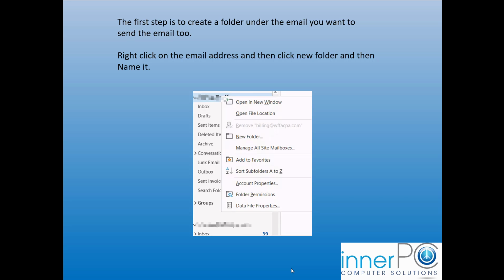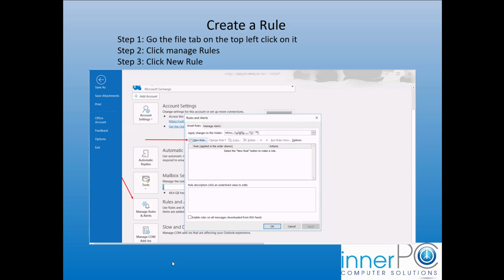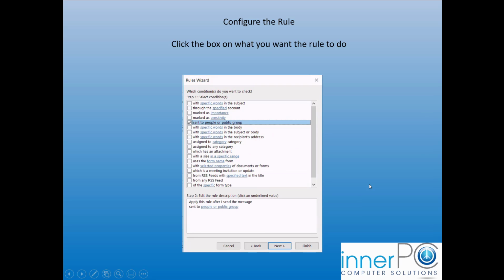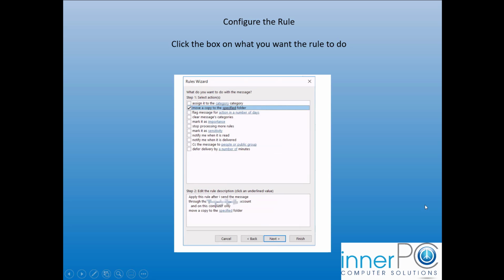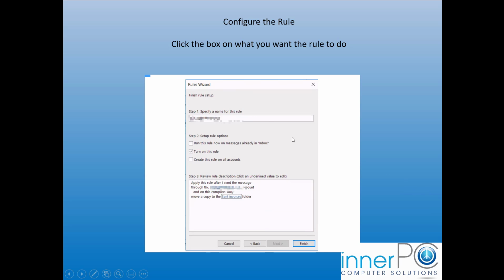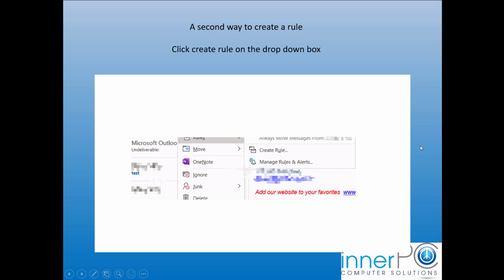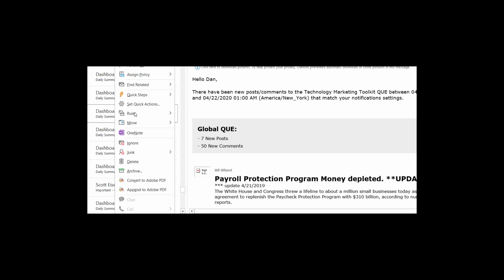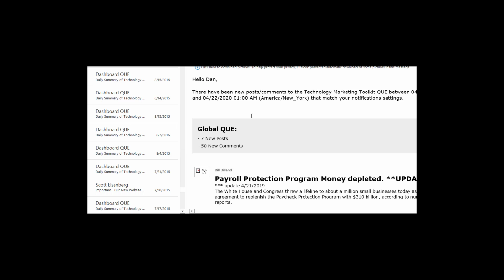Creating a Rule Office 365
InnerPC provides IT support for many accounting firms and accounting departments.  Recently, one firm needed to create a billing system with the program Timeslips.  The idea involved sending and invoice to a client from a program called Timeslips. Timeslips would then send the bill to outlook and the client wanted the emails to be organized within outlook.

The first step was to have invoices that were sent go into the sent email folder with the name sent invoices.  We did this by creating a rule within outlook. The first step is to create a folder within outlook, you can name this folder sent invoices.

The second step is to then create the rule.  You can do this by going to the file drop down and then clicking on the manage rules box.  Once you create the rule you will have to use the configure wizard to create the rule you want.

There are many rules that you can create.  For instance, not only did we have to create rules for where the messages were saved within outlook, but we also needed to create a rule that sent a message saying the email was delivered to the inbox of the recipient.
Organizing your outlook inbox can seem like a daunting task in the beginning, but once you get it set up perfectly you will only need to tweak outlook to keep it running great in the future. Your emails will be more organized, it will be easier to find emails and it will make your business run more smoothly.
for more information.